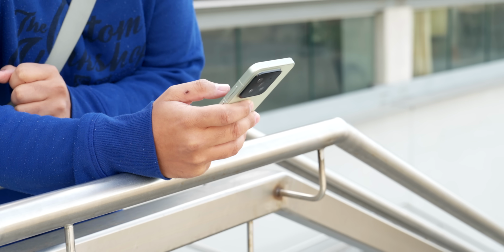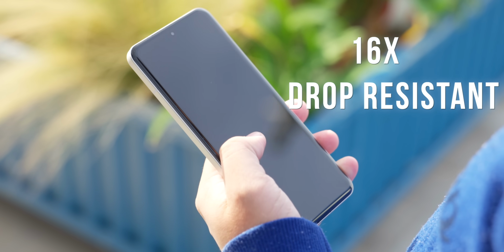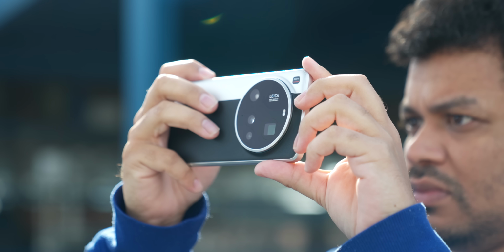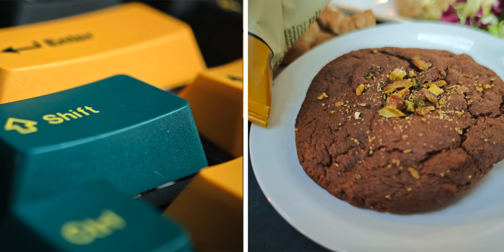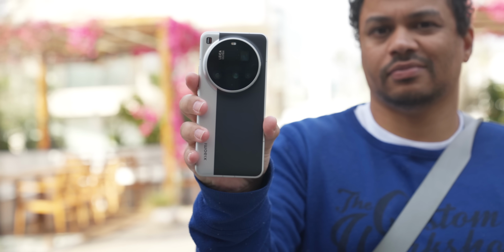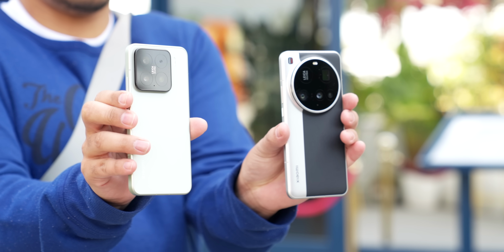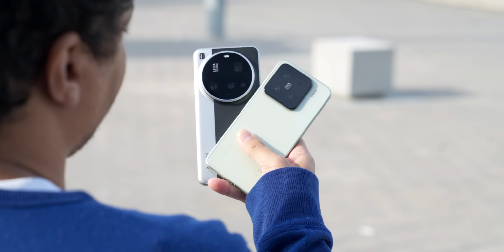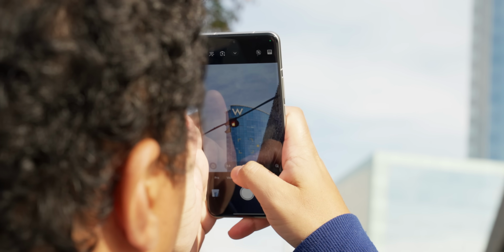The BEST cameras on a phone EVER? | Xiaomi 15 Ultra and Xiaomi 15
Xiaomi is back with the Xiaomi 15 & the Xiaomi 15 Ultra. These are both powered by the Snapdragon 8 Elite, have impressive batteries, and some of the best cameras you can get. The Xiaomi 15 Ultra might have the best camera you've ever been able to get on a smartphone!

0:00 Xiaomi 15 & 15 Ultra is here
0:13 What old what's new
1:14 Small but welcome changes
1:49 Ultra camera
3:56 Xiaomi 15
4:25 Not ultra cameras but still great
4:48 AI, AI, & more AI
6:00 The price